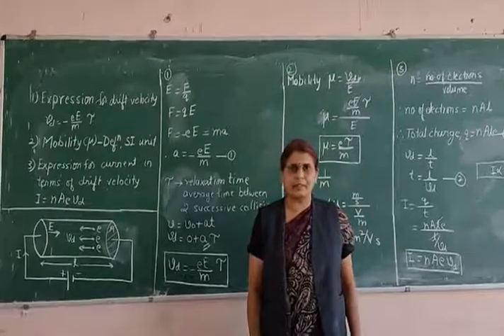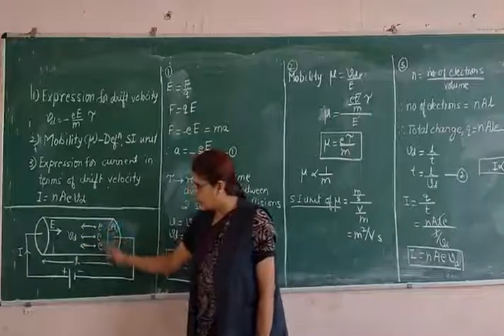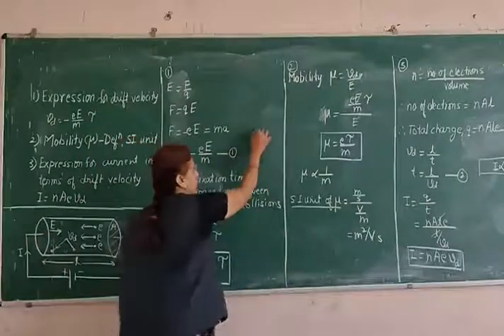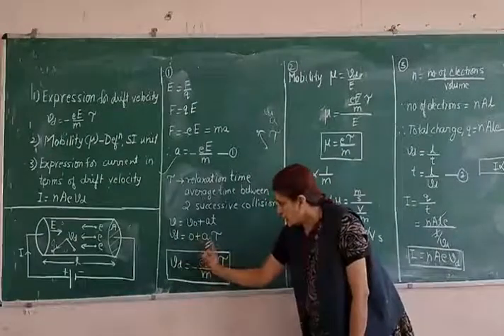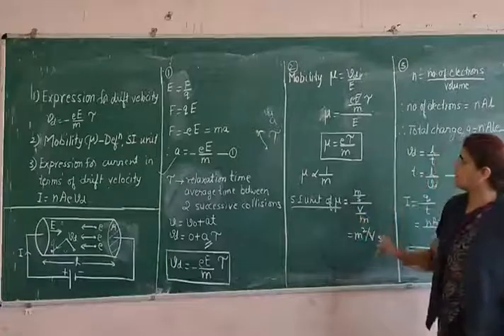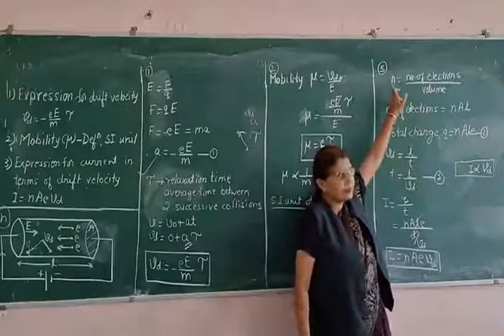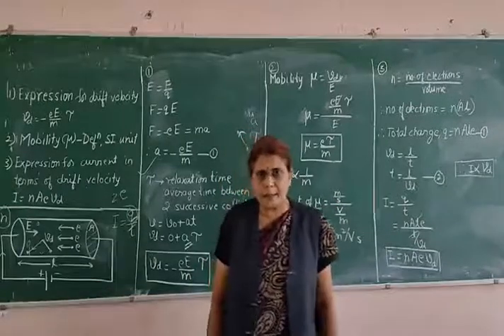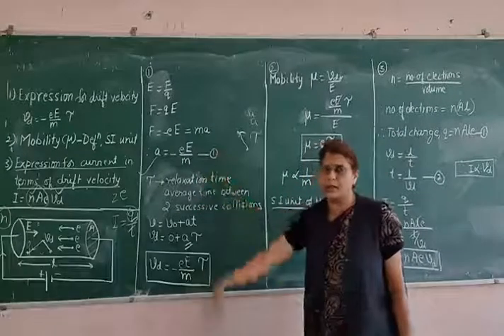Current Electricity Lecture no.03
Drift velocity, mobility, current in terms of drift velocity